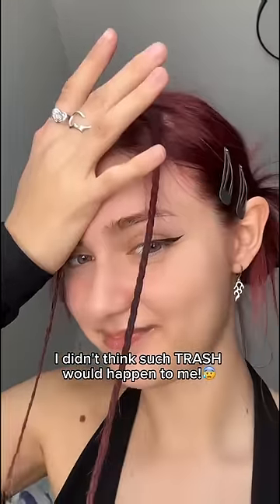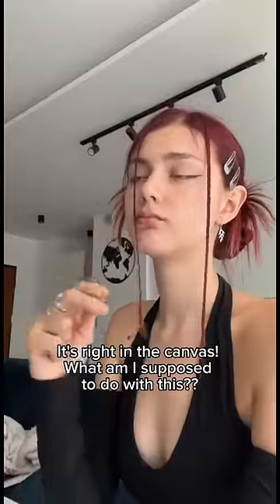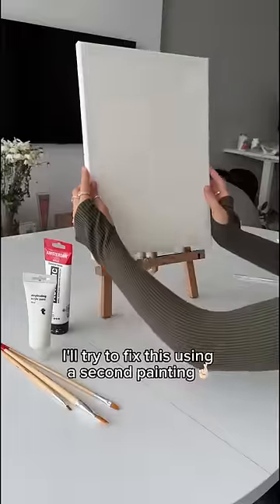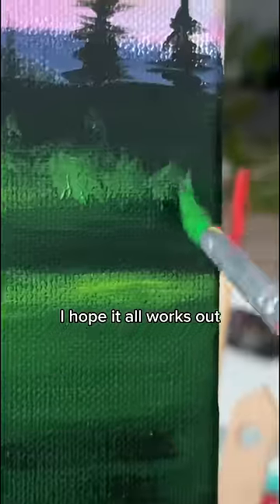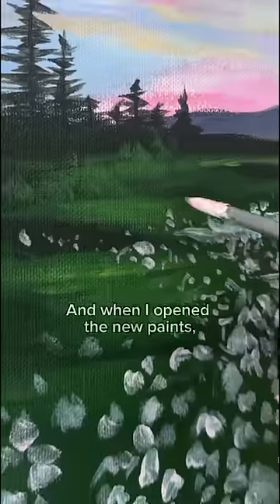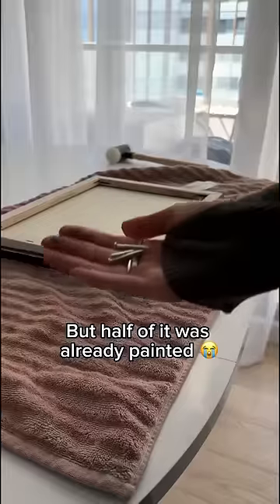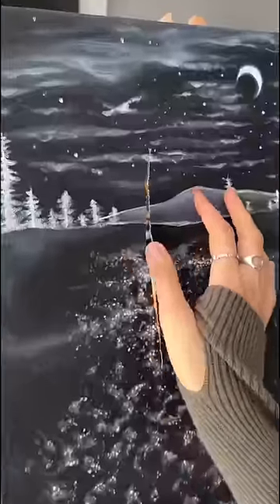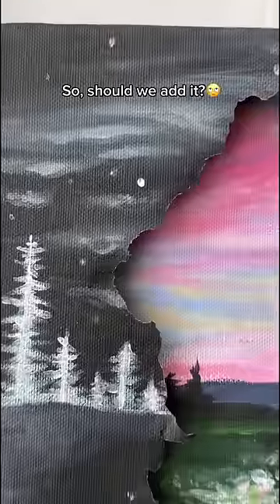I Didn’t expect such TRASH would happen to me 😭Did I fix it ? 🥺| Ange_Cope